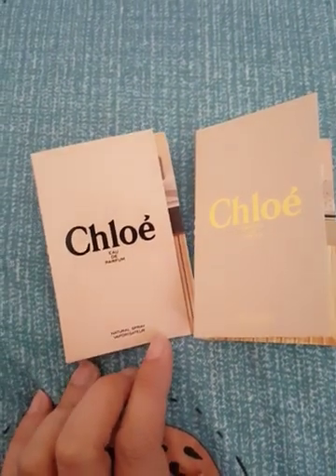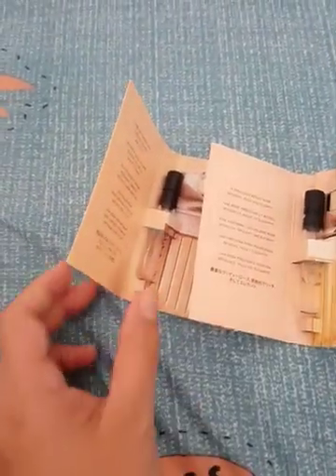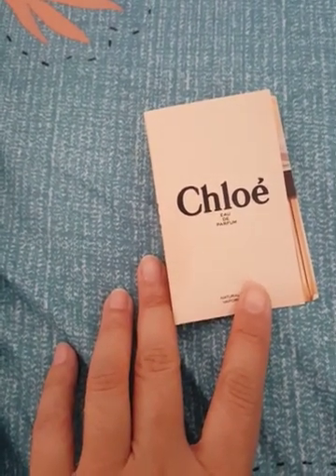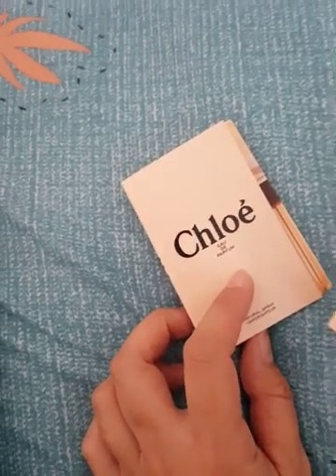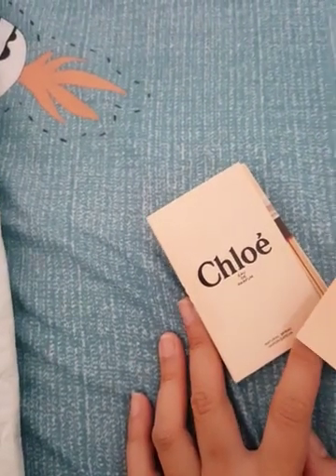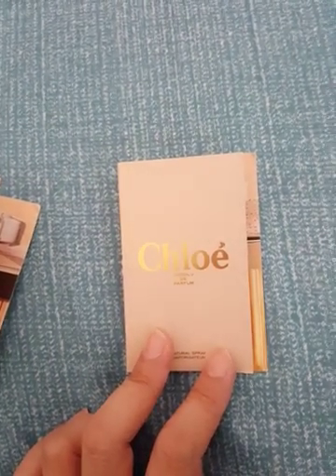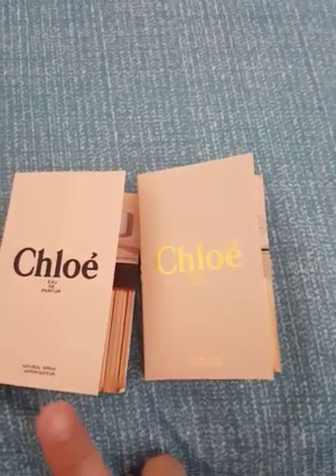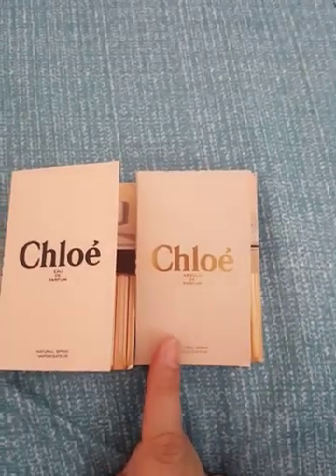CHLOE EAU DE PARFUM VS CHLOE ABSOLU DE PARFUM